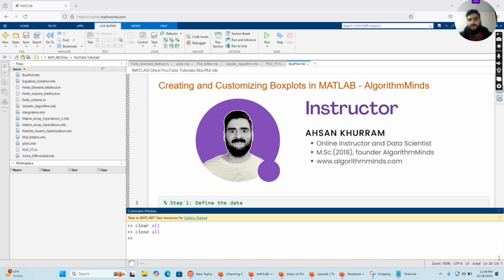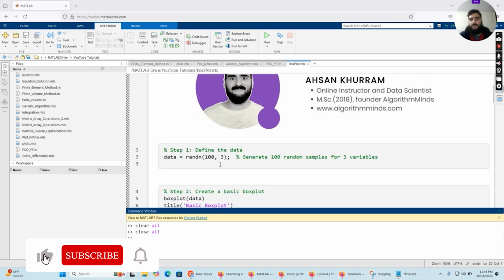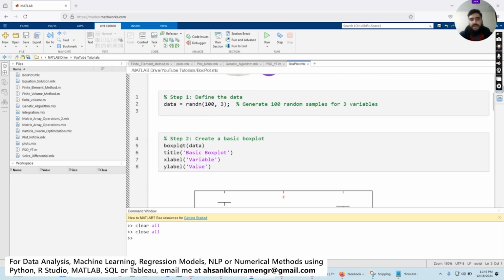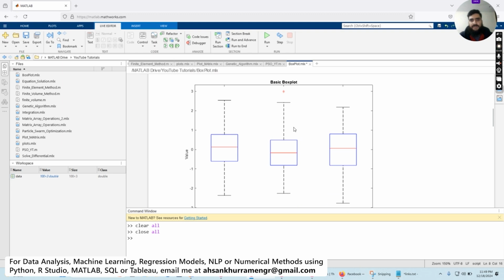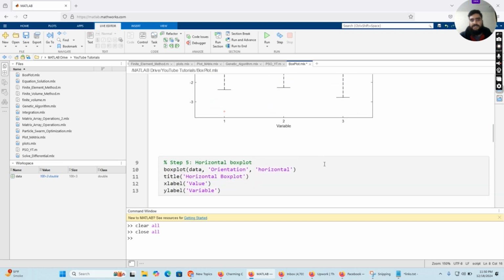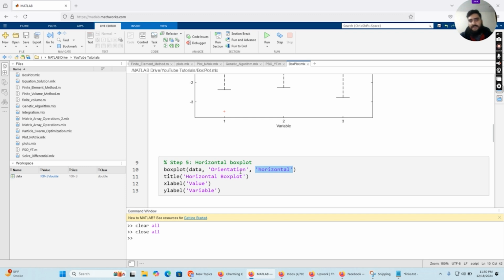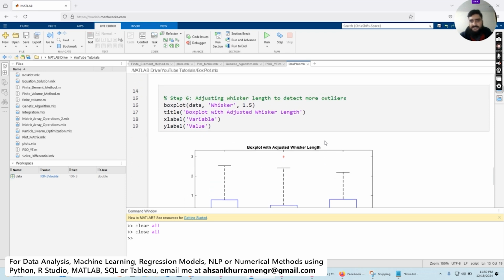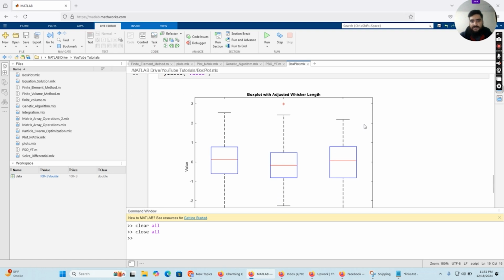MATLAB Box Plot Tutorial - Beginner-Friendly Guide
Looking to visualize your data effectively using MATLAB?
In this comprehensive tutorial, we delve into creating box plots in MATLAB, a powerful tool for statistical analysis. Whether you're a beginner or looking to refine your skills, this guide will walk you through the process of generating box plots, customizing their appearance, and interpreting the results.​

What You'll Learn:

 - Understanding the purpose and components of box plots
 - Generating basic box plots in MATLAB
 - Customizing box plot aesthetics (colors, labels, outliers)
 - Interpreting statistical information from box plots
 - Troubleshooting common issues and tips for best practices​

Why Box Plots? Box plots are essential for visualizing the distribution, central tendency, and variability of data. They provide a clear summary of datasets, highlighting medians, quartiles, and potential outliers. Mastering box plots in MATLAB enhances your data analysis and presentation skills.​